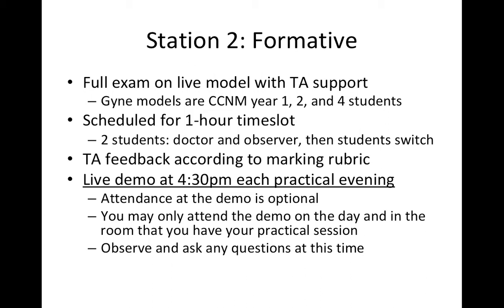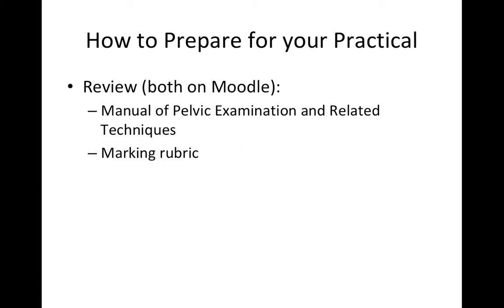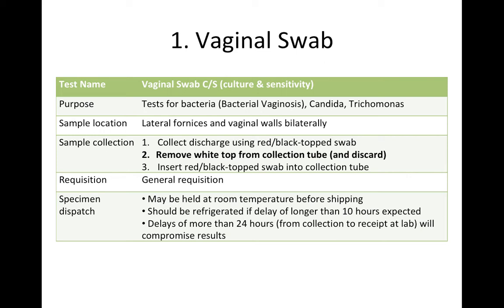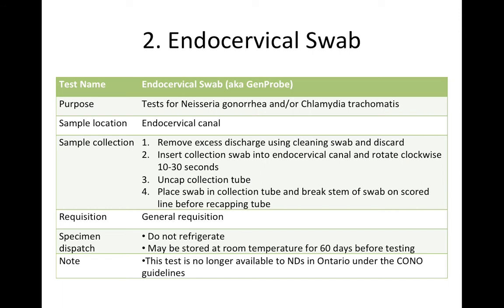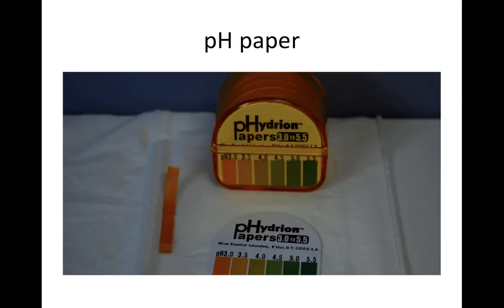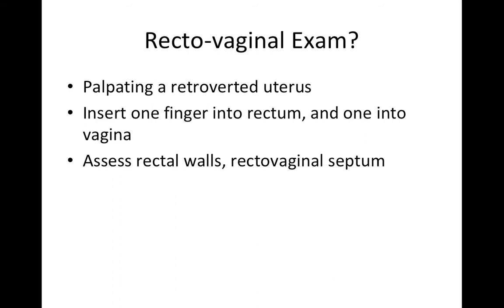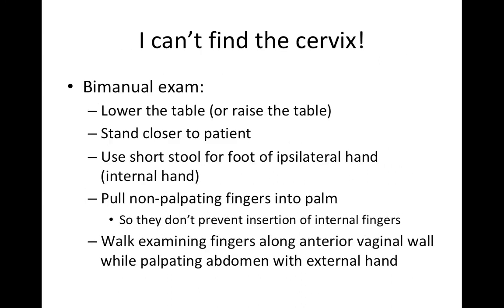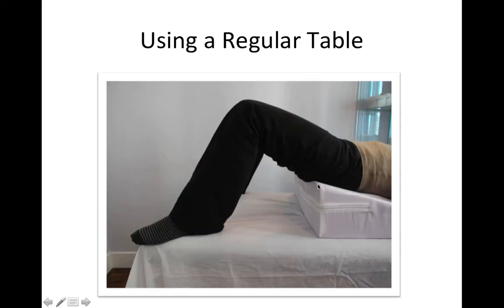Gyne Practical Session 2018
Table of Contents:

00:01 - The Gynecological Examination/Pelvic Examination
00:46 - Agenda
01:34 - Gynecology Practical
01:36 - Gynecology Practical
01:47 - Station 1: Formative
02:30 - Station 2: Formative
03:18 - Station 3: Summative
03:35 - What constitutes a fail?
04:40 - Switches
04:49 - How to Prepare for your Practical
05:32 -
05:54 - How to Prepare for your Practical (con’t)
06:15 - How to Prepare for your Practical
07:42 - Gynecology Exam Overview
07:44 - Objectives
08:22 - Watch your language!
10:27 - Supplies and Equipment
10:58 - Exam Table
11:38 - Equipment Cart
11:42 - Exam Room
11:46 - Gynecology Tests
11:49 - 1. Vaginal Swab
13:02 - Vaginal Swab
13:17 - 2. Endocervical Swab
13:38 - Endocervical Swab
14:00 - 3. Pap Test
14:33 - Liquid Based Pap Test
14:41 - 3. Pap Test
15:06 - Liquid Based Pap Test
15:08 - 4. HPV DNA Test
15:17 - HPV DNA test
15:18 - 5. pH Sample
15:33 - pH paper
15:36 - 5. pH Sample
16:33 - pH paper
16:34 - Gynecology Video
16:35 - Gynecology Exam FAQs
16:37 - Gynecology Video
16:40 - Gynecology Exam FAQs
16:45 - Patient Instructions Prior to Exam
17:41 - Minimizing Discomfort
18:53 - Minimizing Discomfort
19:37 - Recto-vaginal Exam?
20:23 - Gynecology Exam Troubleshooting
20:27 - Trouble inserting the speculum
21:04 - I can’t find the cervix!
23:00 - Can’t see cervix due to vaginal wall
23:45 - I can’t find the cervix!
24:11 - I can’t palpate the uterus!
24:21 - I can’t palpate the ovaries!
24:47 - Intact Hymen?
24:50 - Virginal woman with vaginosis
24:53 - Patient has had hysterectomy
24:56 - Elderly women normal findings
25:00 - Gynecology Exam in Practice
25:03 - General Supplies
25:07 - Gynecology Exam in Practice
25:36 - General Supplies
25:56 - Gyne-specific Supplies
26:39 - No Gyne Exam Table?
27:13 - Using a Regular Table
27:26 - Lab Setup
27:51 - Metal vs. Plastic Speculums
28:11 - Plastic Speculum
28:31 - Illumination Systems